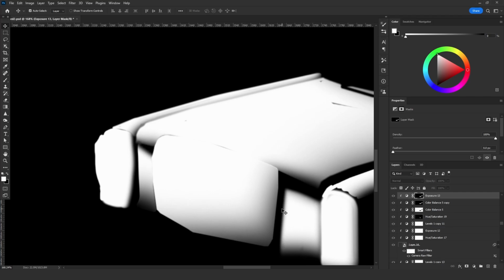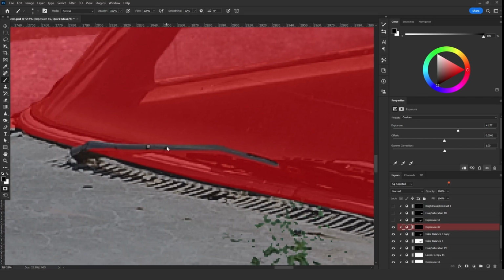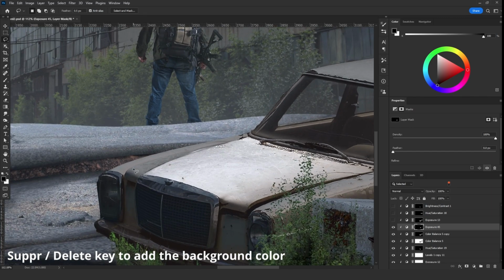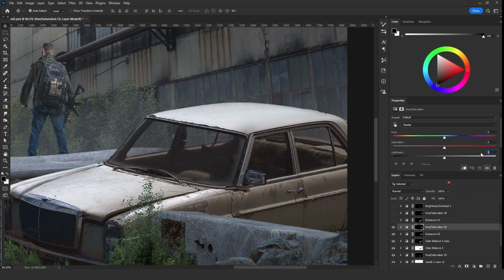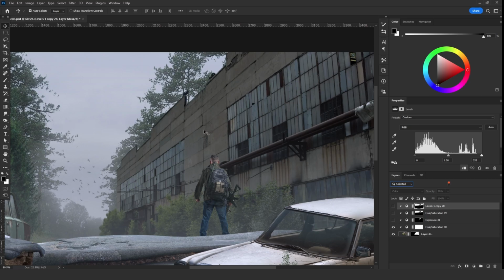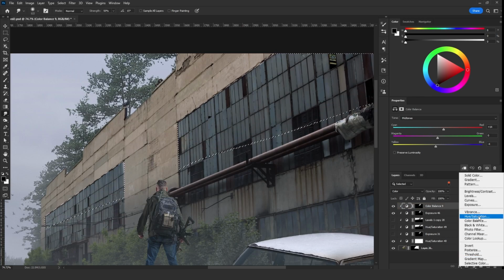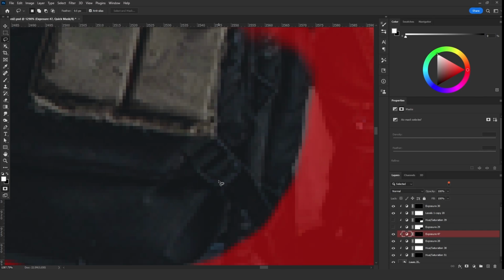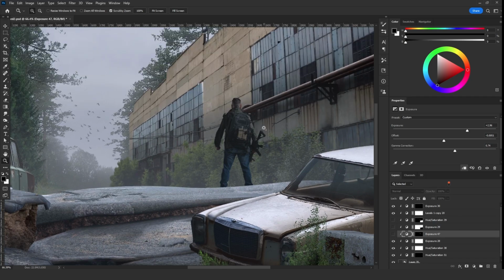QUICK Start Guide to Creating Lighting in Photoshop